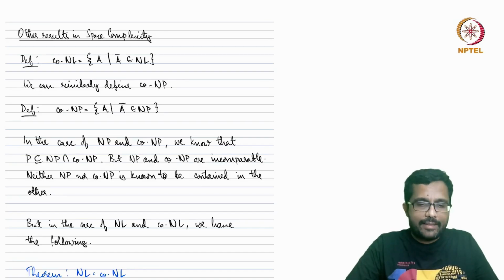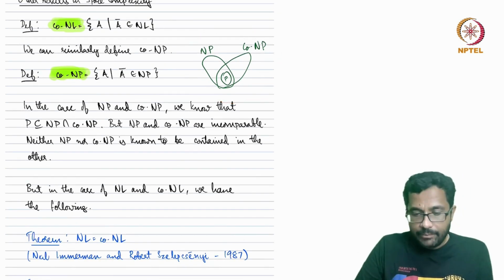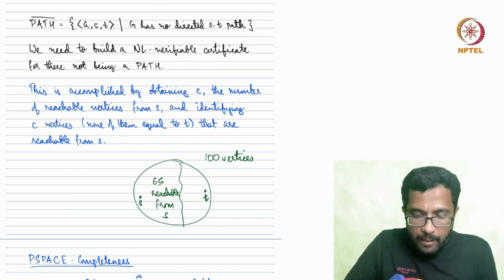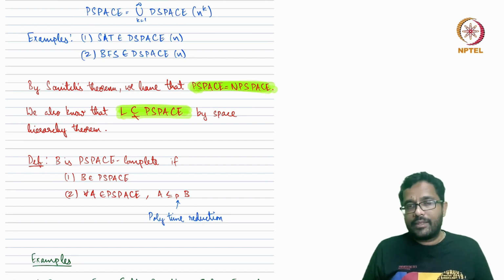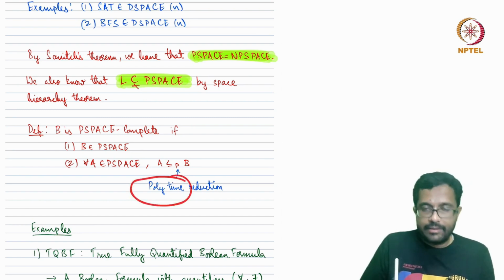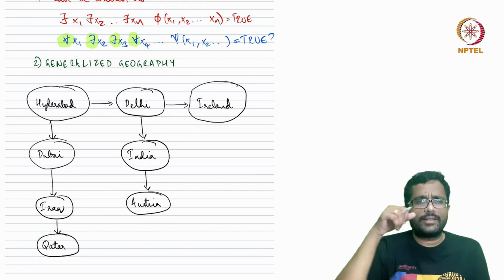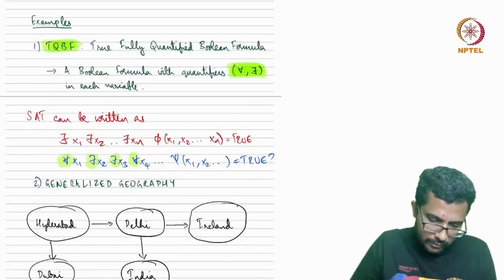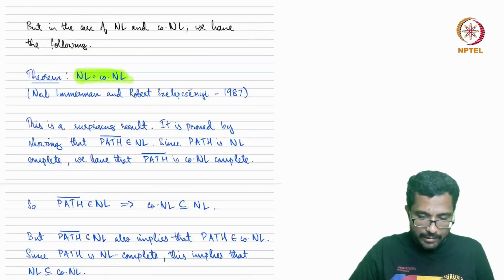Results in Space Complexity